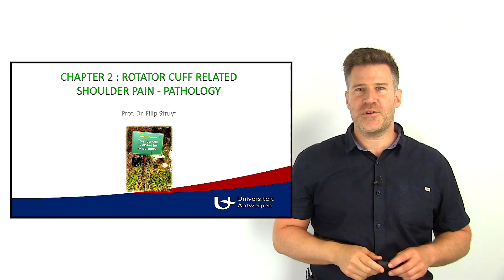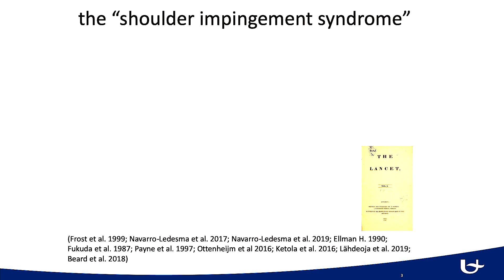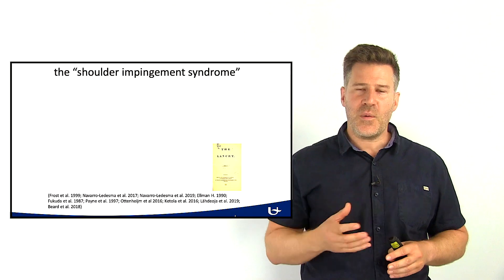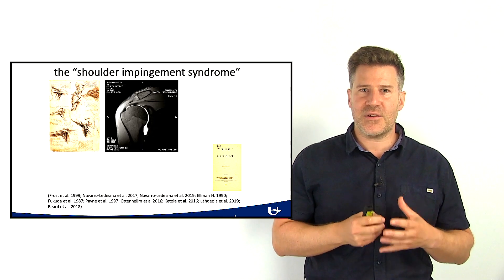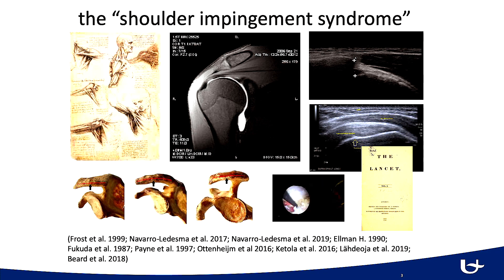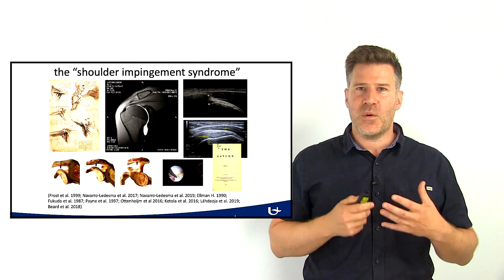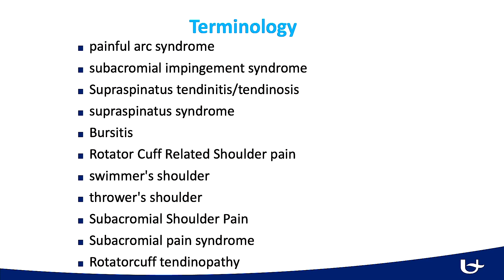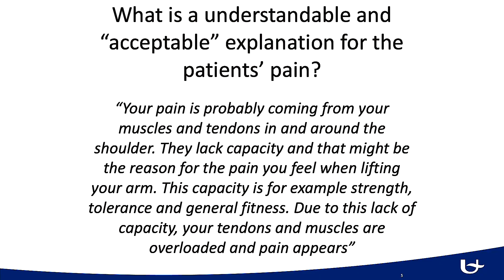Making Sense of Impingement for your Patient | How to Explain RCRSP